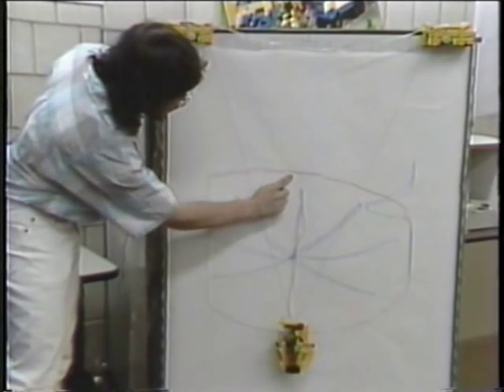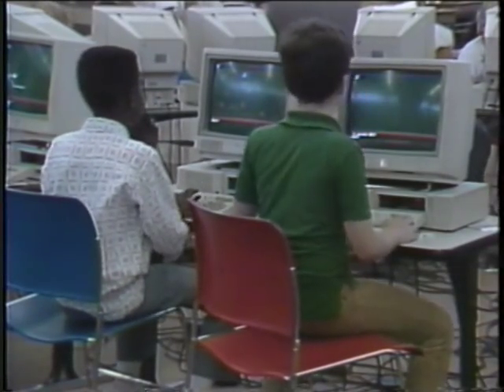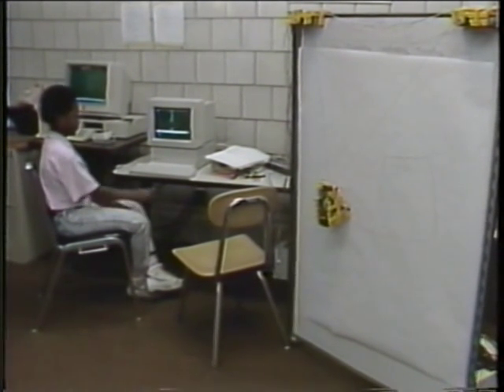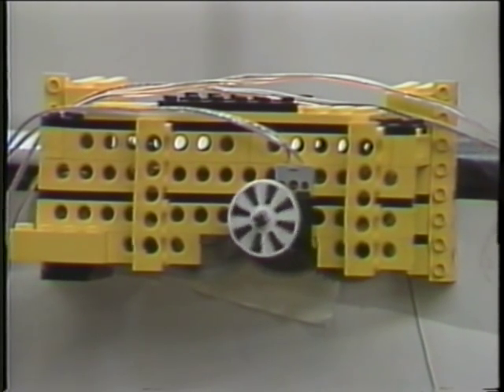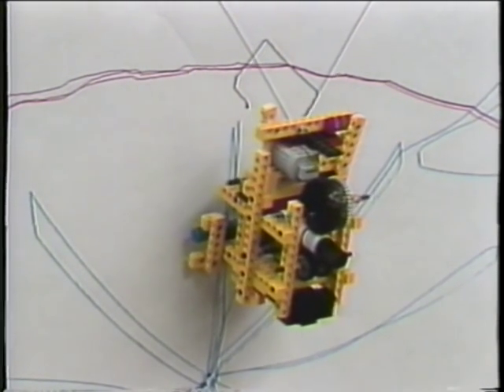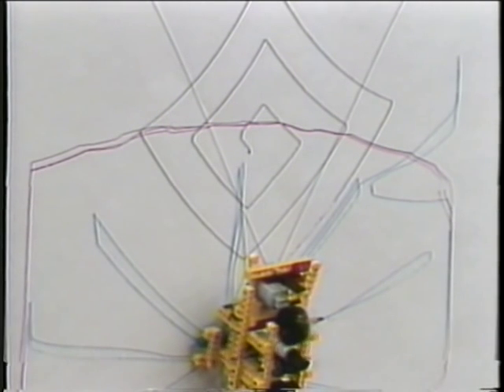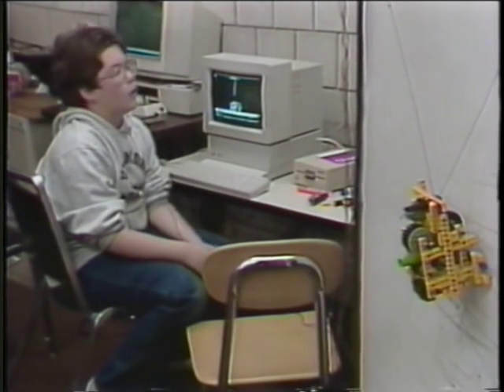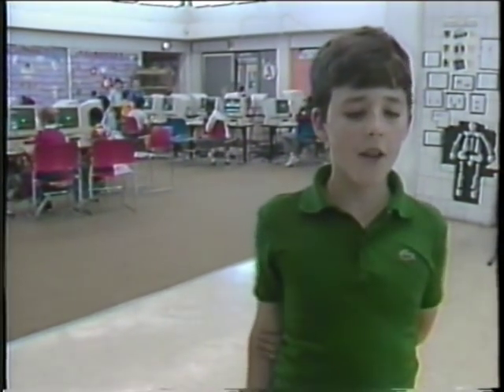Lego Logo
Coco Conn and MIT Media Lab, Learning & Epistemology Research Group
Alan Blount,Fred Martin,Steve Ocko,Mitch Resnick,Brian Silverman
SIGGRAPH 1988